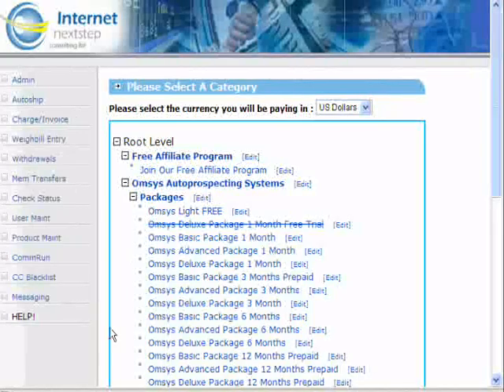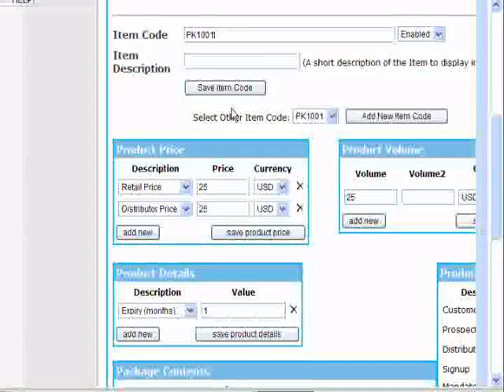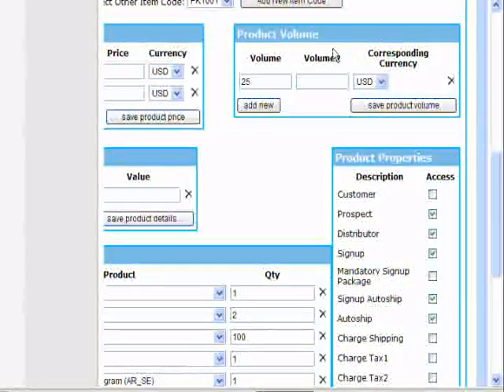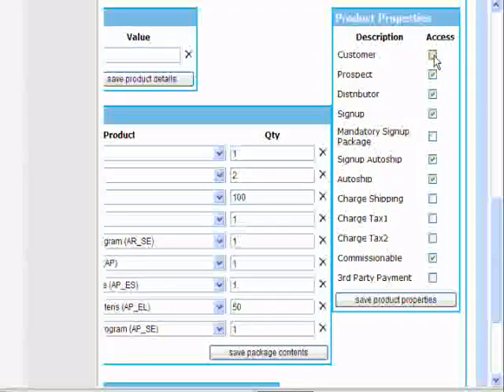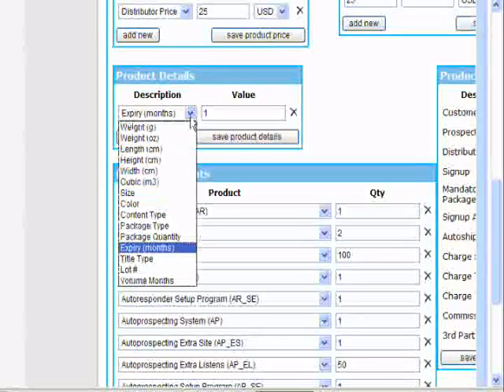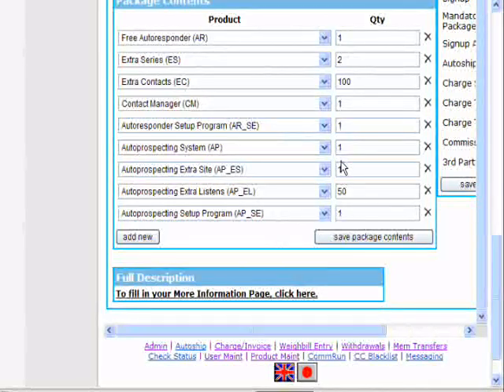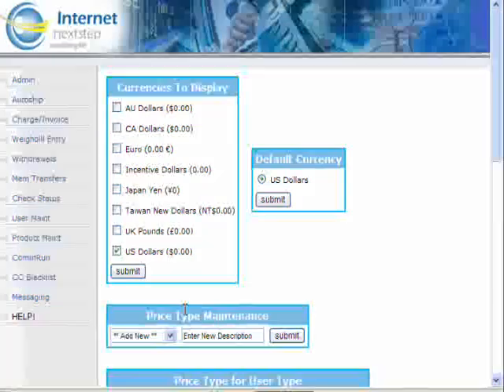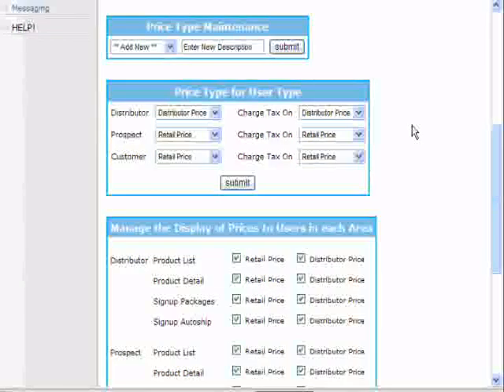MLM Software 's Most Advanced Shopping Cart I have seen 6/7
MLM Software 's Most Advanced MultiLingual Multi Currency flexible Package capable Shopping Cart System with all the MLM Software necessities as well as the Regular Business Necessities for Affiliate Program Only clients.